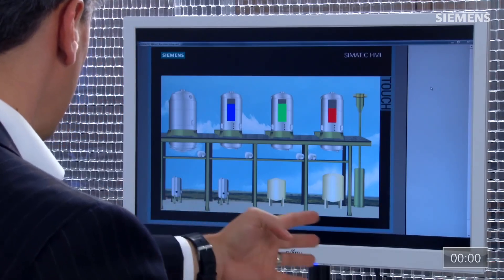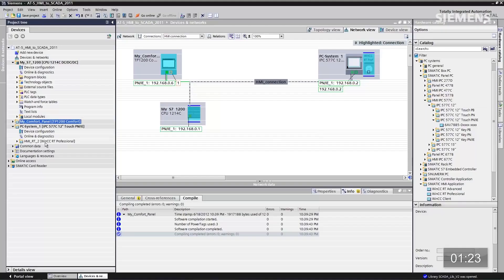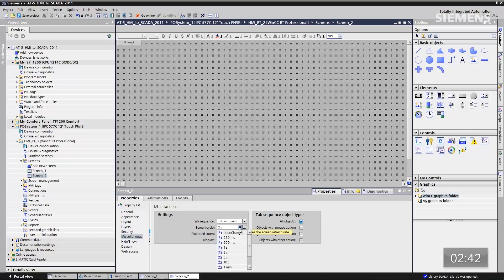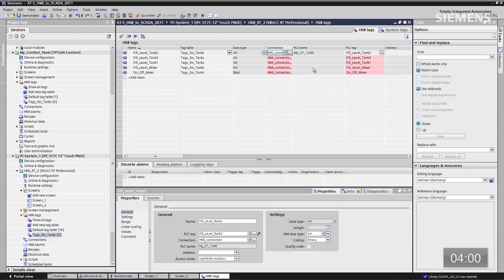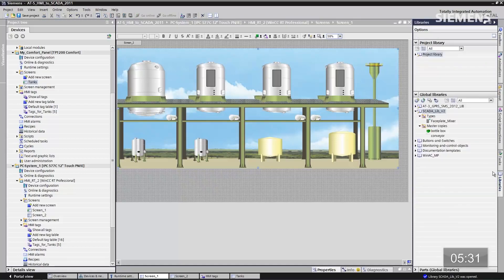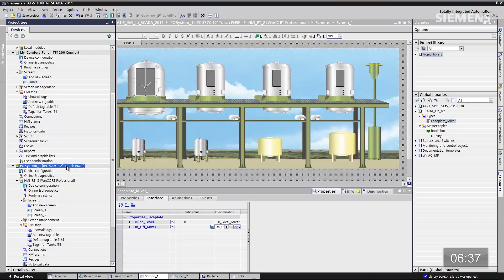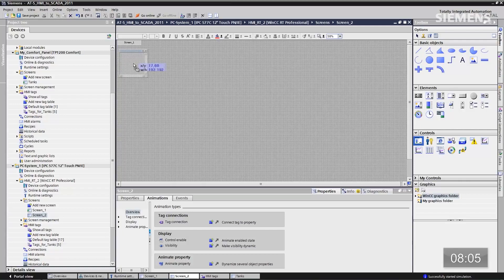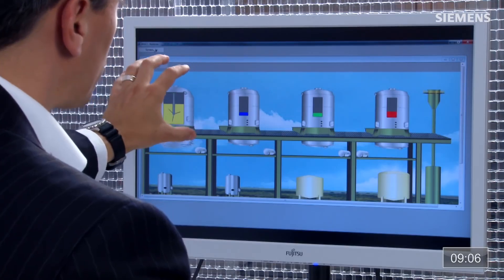SIMATIC S7 1200 AT 5 HMI to SCADA